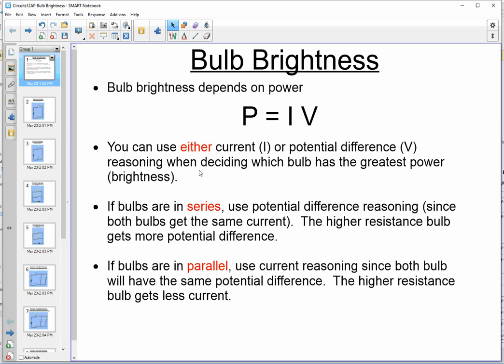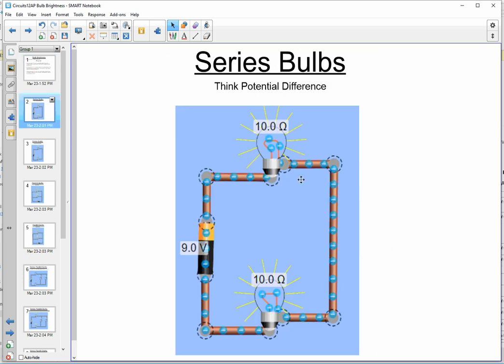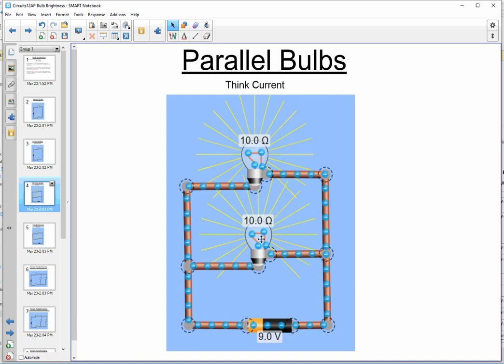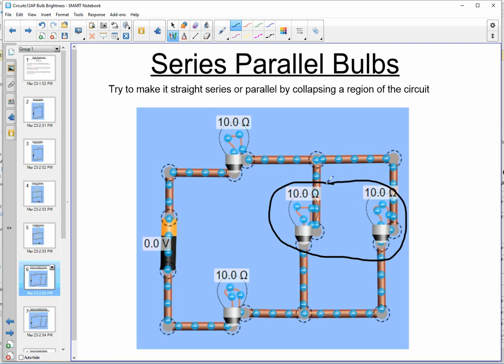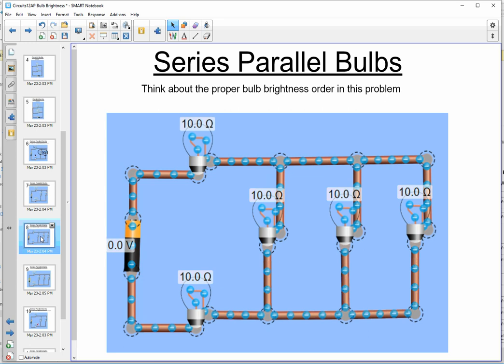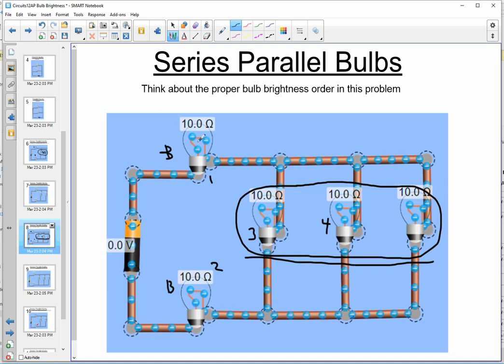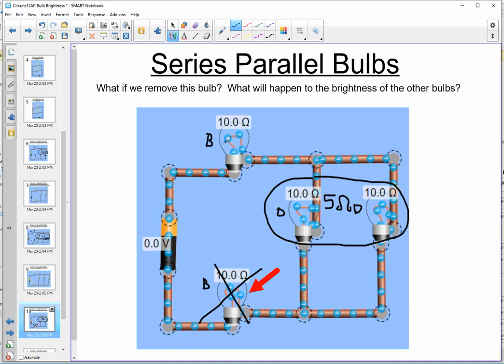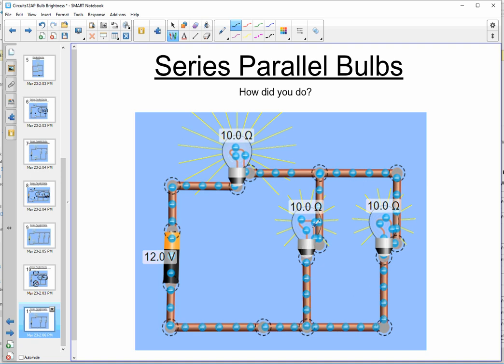Series Parallel Bulb Brightness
A Smart Notebook lecture about series and parallel bulb brightness.